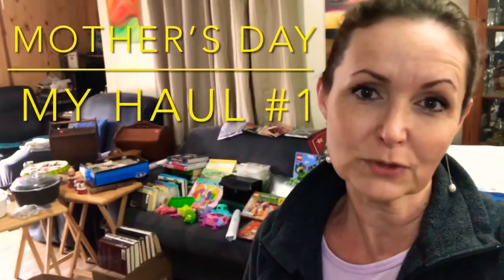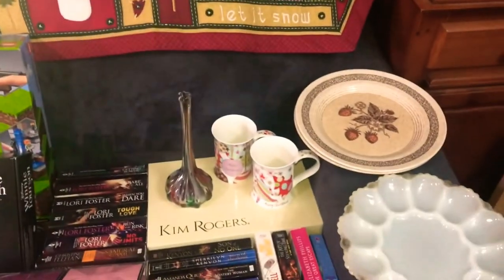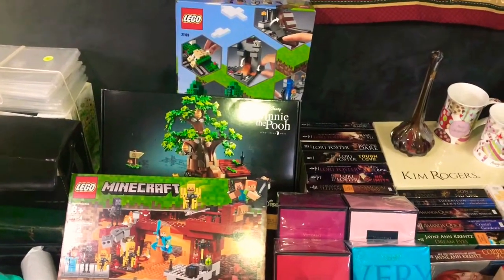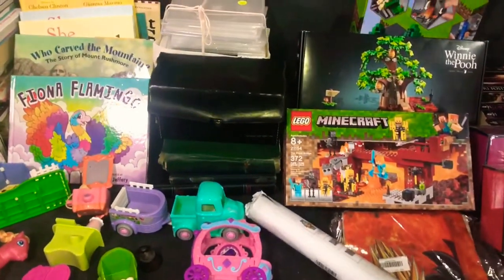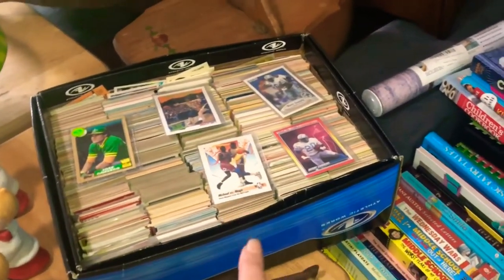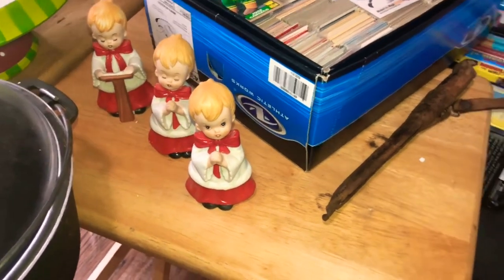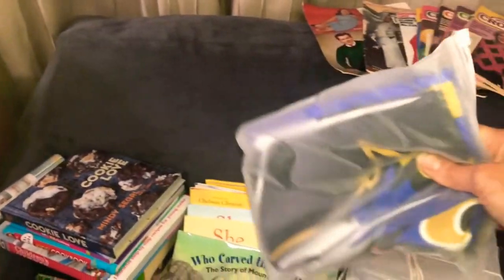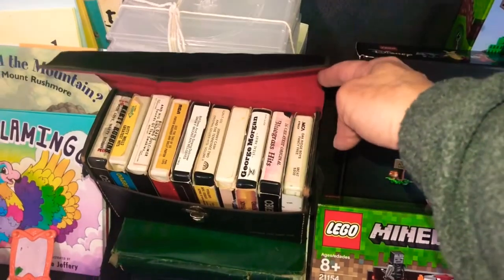My Weekend Haul #2-Yard Sales, Church Rummage Sales, Estate Sale-Legos to Victoria Secret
See my haul from Mother’s Day weekend.  Big finds and the smaller ones. Come along to share in my reseller small business.

LINKS for supplies and tools to help with your reselling business or office organization
 (As an Amazon Affiliate I earn a small amount from qualifying purchases when you use these links, this helps to support my business and allows me to keep making content to help you or simply for entertainment. Thank you)

Shipping Materials:
Angled Box Cutting Scissors
Officemate Heavy Duty Weighted 2-in-1 Tape Dispenser
Duck HP260 Packing Tape Refill, 8 Rolls

 For Your Desk:
Double Monitor Stands, (I use the clear triangle ones less space)
Glass Nail Files
Posture Corrector (helps tired -tight back between shoulders)

Video and Photo Gear:
Ring Light 18" with Tripod Phone Holder, 50W Big Super Bright 4800lm with Remote & Carry Bag, Led Ringlight Kit 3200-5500K (Large Ring Light for product photos and videos) Holds Cell phone and mic at the same time. Lighter weight cameras as well. I would not recommend a large DSLR like Nikons (too heavy)

Adaptor I use to connect boya mic to iphone OPSO Lightning to 3.5mm Jack Adapter [ MFi Certified ] 3.5mm Headphone Dongle Connector Compatible Airpods Max iPhone 12 mini/12/12 pro/12 pro max/11/11Pro/11Max/X/8/8Plus/7/7Plus Support All iOS
Lapel Mic - BOYA BY-M1 3.5mm Electret Condenser Microphone with 1/4" adapter for Smartphones iPhone DSLR Cameras PC

(long cord to connect Boya/Rode mic to DSLR Camera) 12Ft 3.5mm TRS Male to 3.5mm TRRS Male External Microphone Adapter Cable Cord Wire

Selfie Stick with 6.3" ring/tripod/remote dimmable